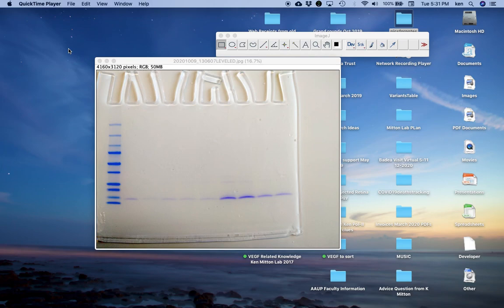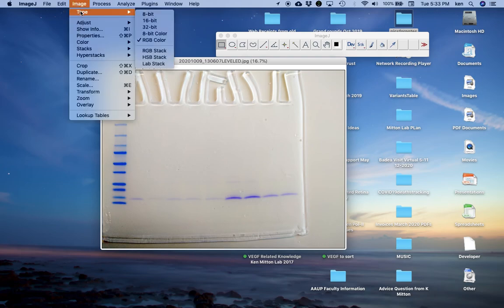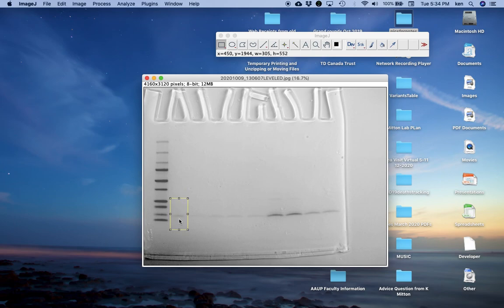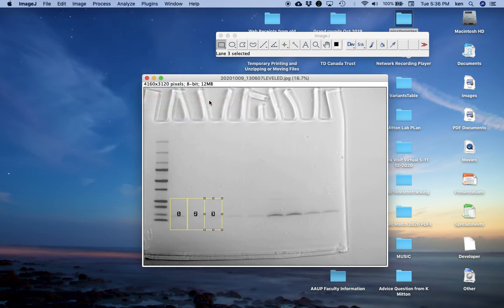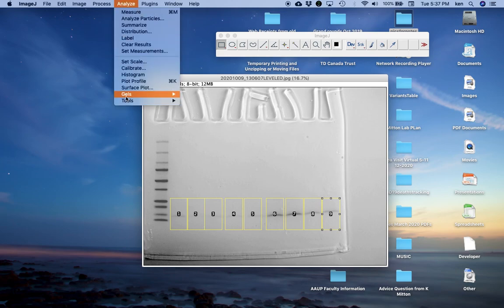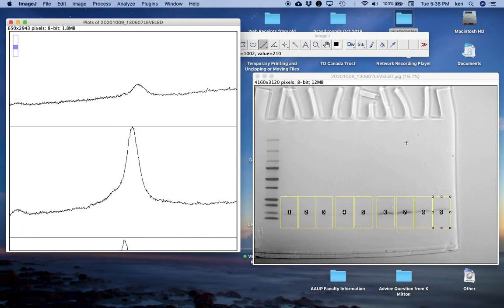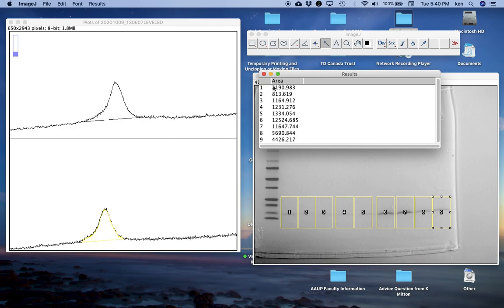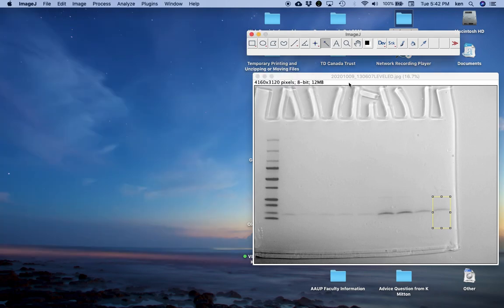Measuring Protein Gel Band Intensities With ImageJ from the Mitton Lab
Here is how you can measure and quantify bands on a protein gel (or a DNA or RNA gel or chromatography images) using the freely available Image J program. No matter how free or expensive the software, they all do the same math to complete this task. Many commercial programs just took the methods from NIH Image decades ago and sell it. ImageJ is the Java-based program that evolved from NIH Image. You can Google it, download it and run on most operating systems.

* Note I want to correct that in typical analysis in chemistry, you want a signal to noise ratio of 3 or more for generating measurements. (I said "noise to signal ratio" in dialogue, accidentally. Hey I was busy doing a screen recording. :)